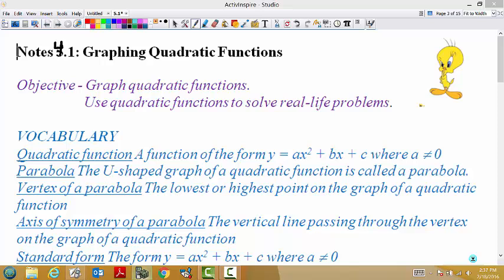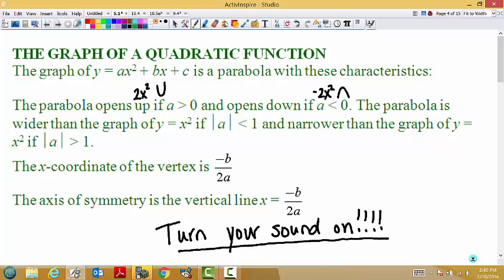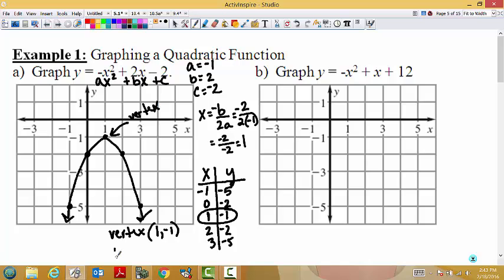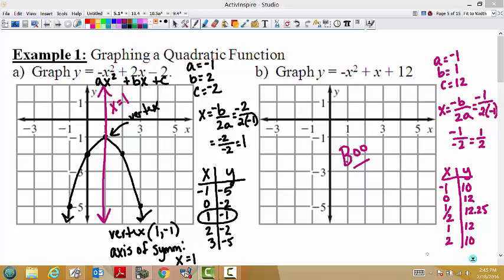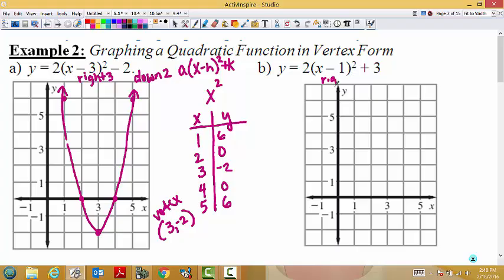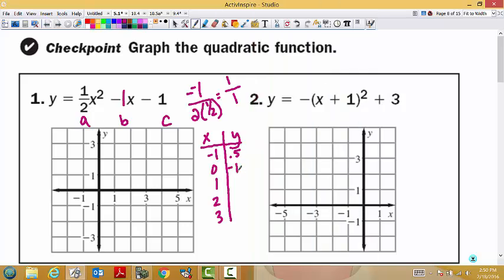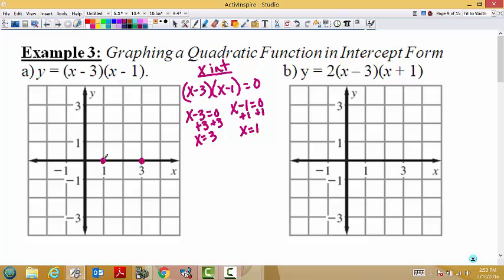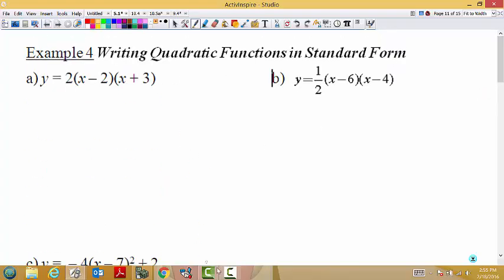Math 121: 3.1A Graphing Quadratics